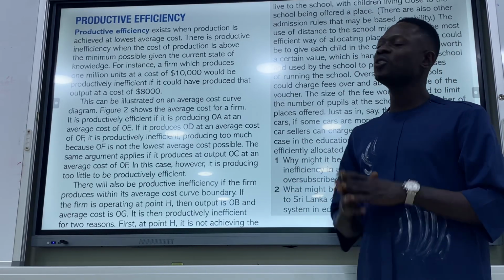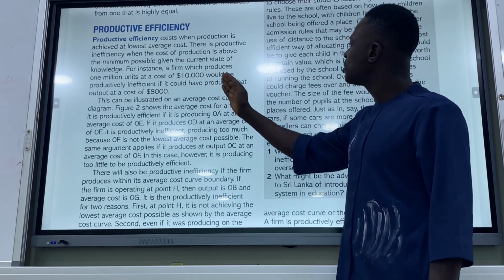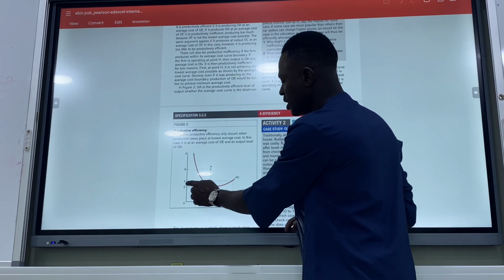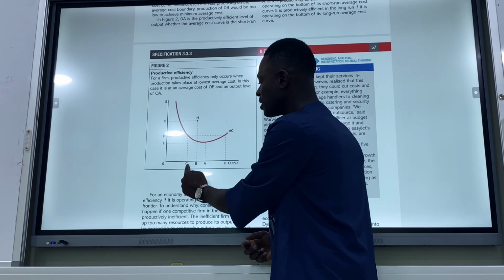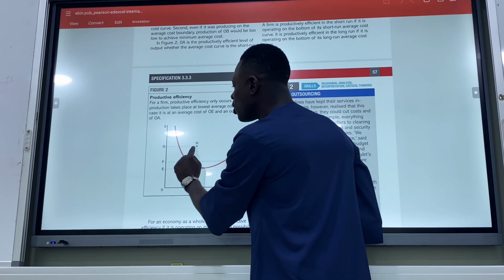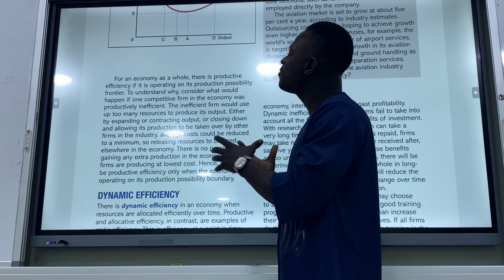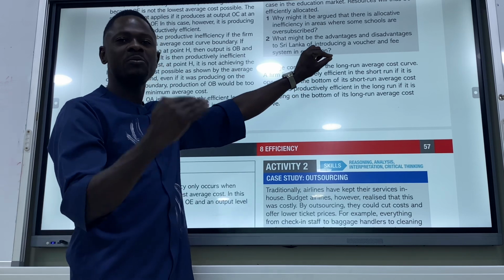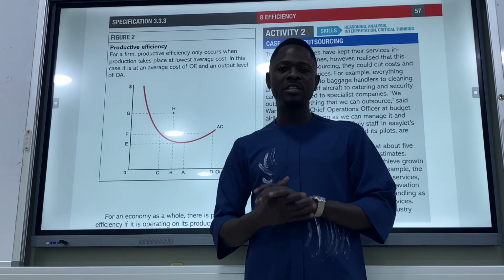Economics A’Level(Productive Efficiency)